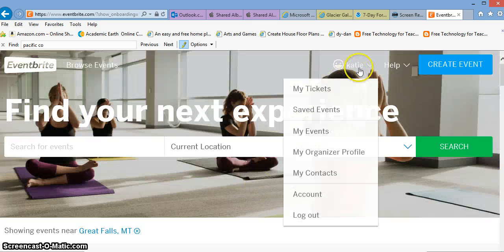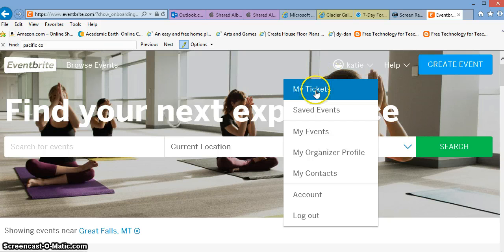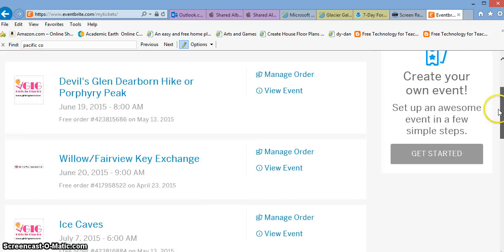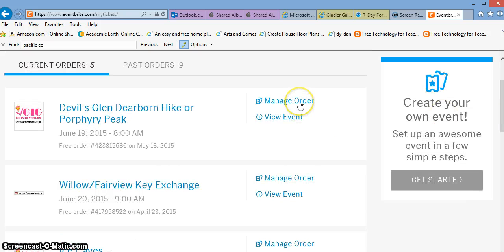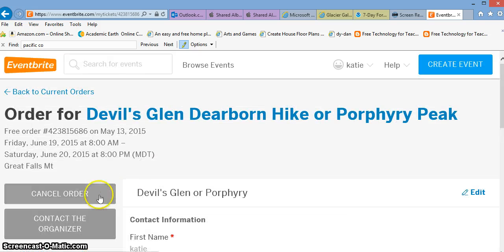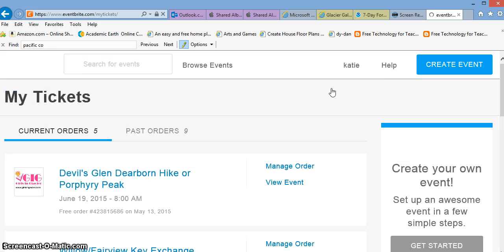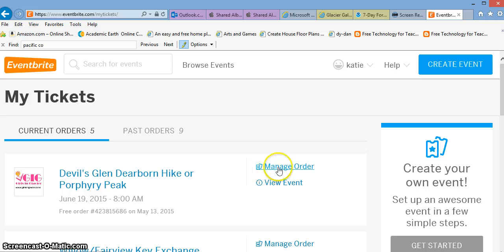How to Drop an Event in Eventbrite